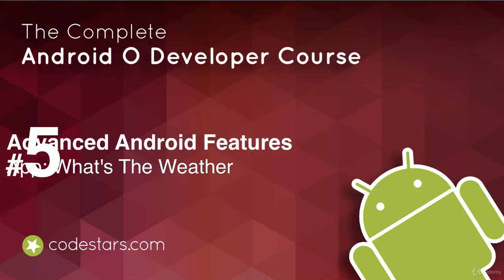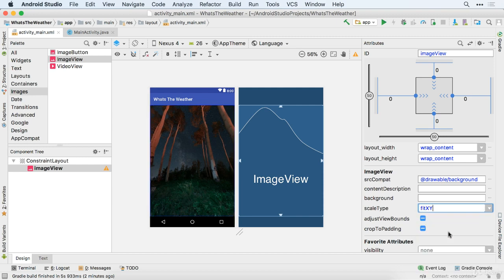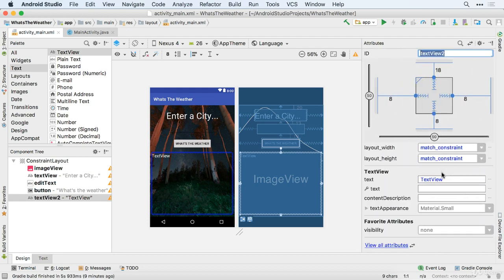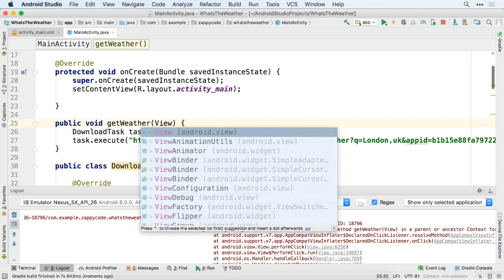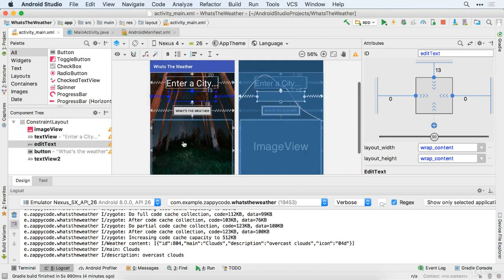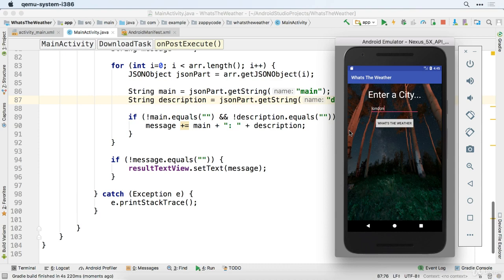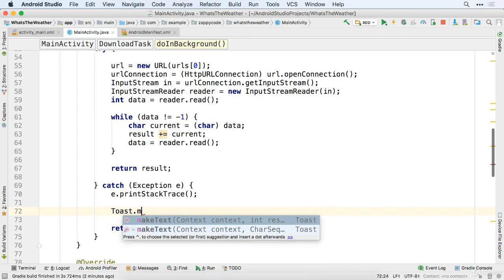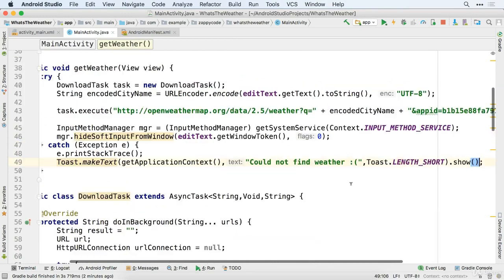How to Make Weather Forecast App | Android App Development Tutorial For Beginners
In this tutorial we will learn how to make weather forecast android app in android studio.